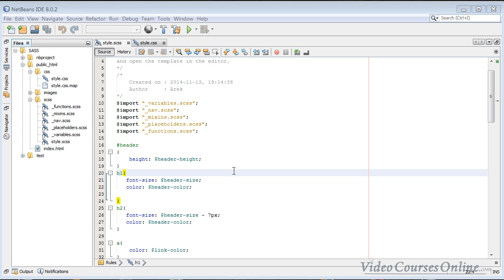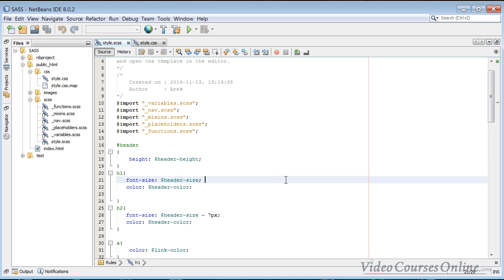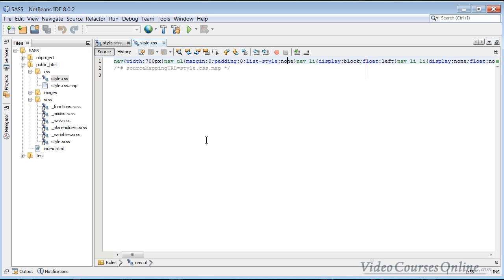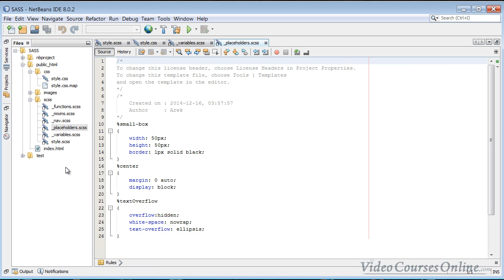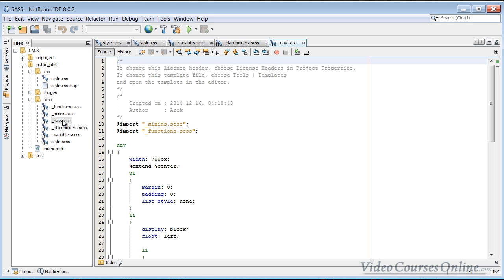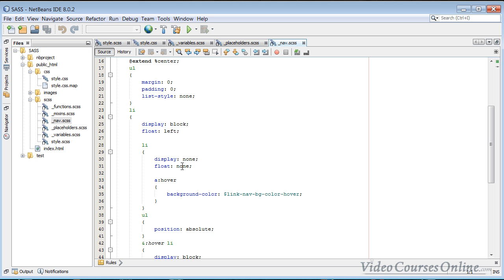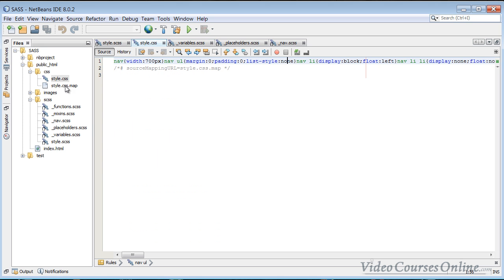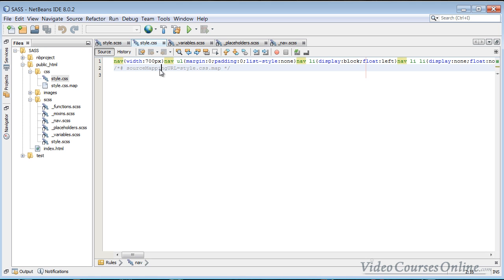What is SASS? Write clean css using SASS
What is SASS? What is pre-processor? Write Clean CSS using SASS. Manage and maintain your code on a whole new level.

with a coupon that will take price from 30$ to 10$